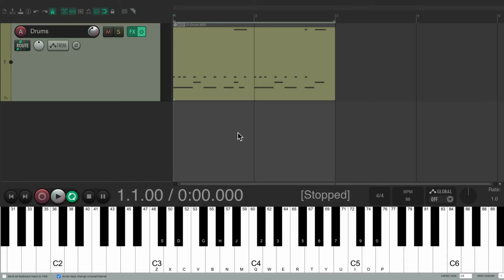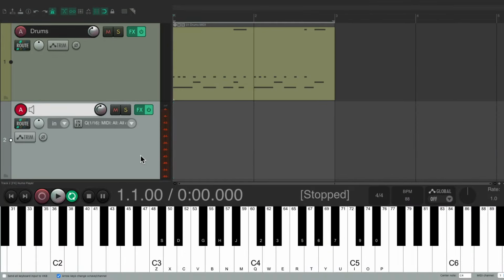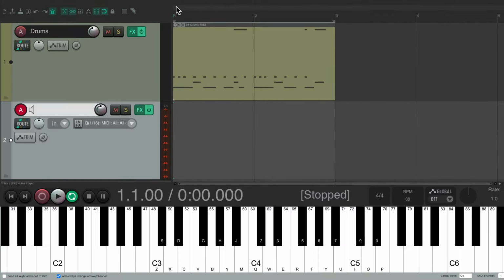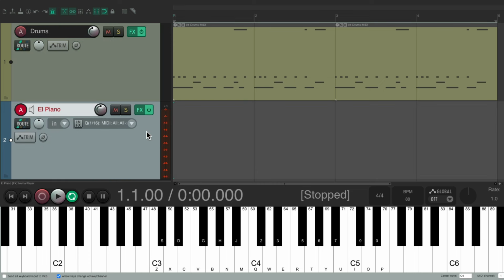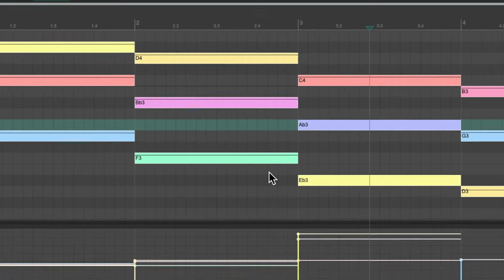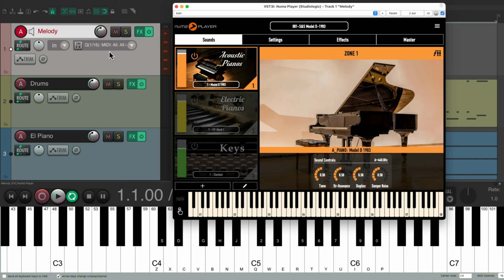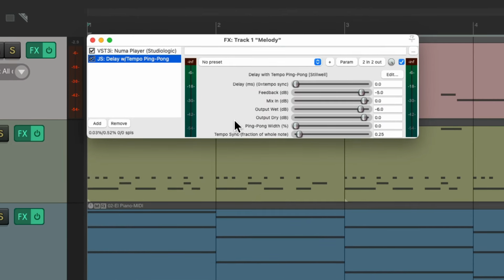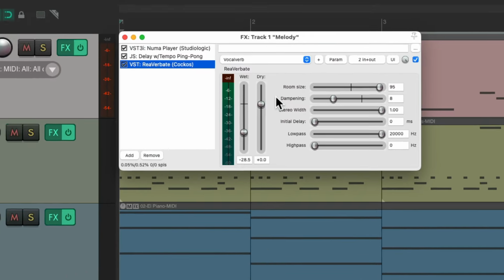First MIDI Song - Part 2